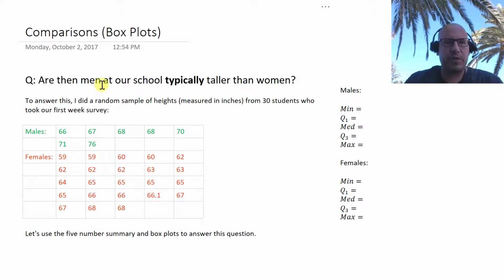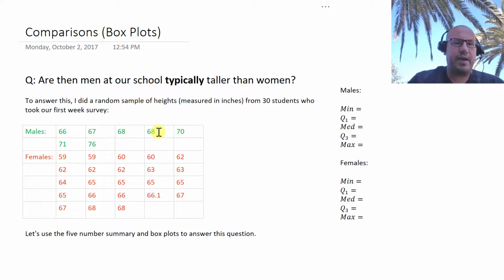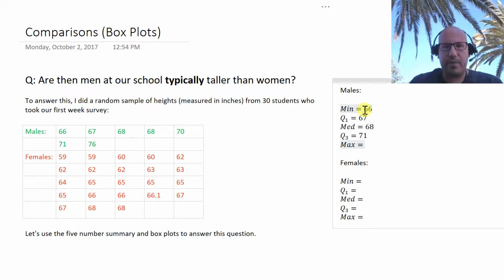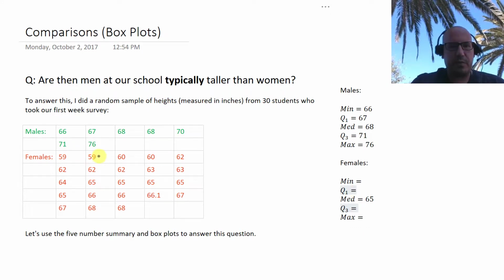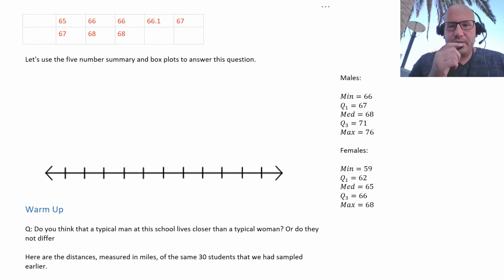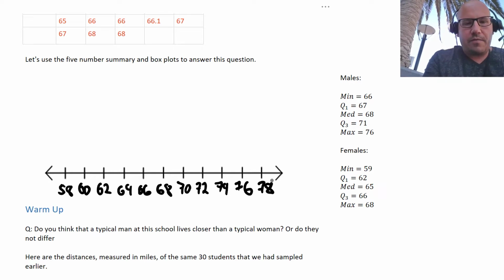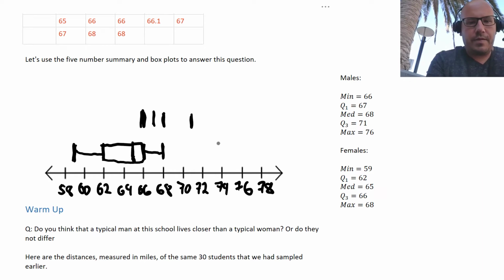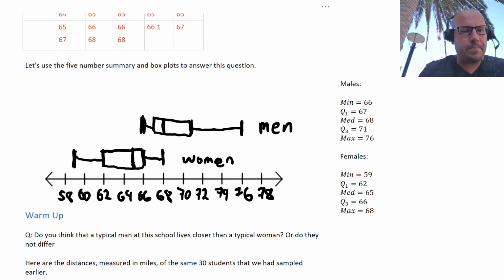Comparing heights using a box plot